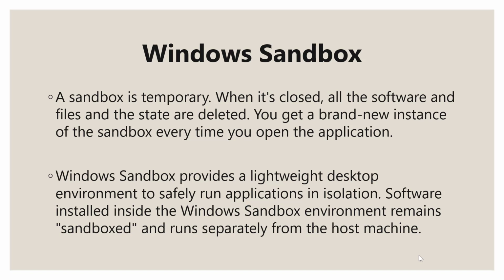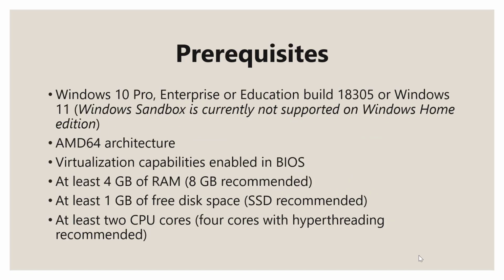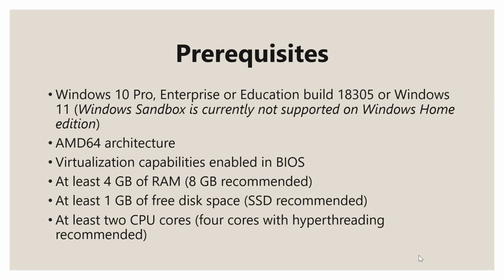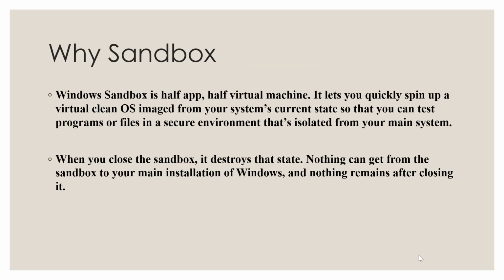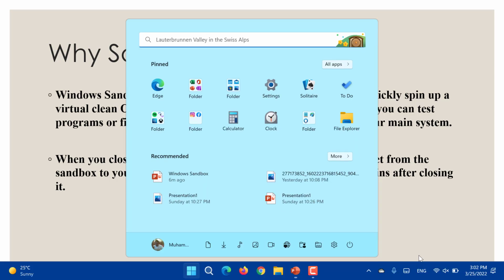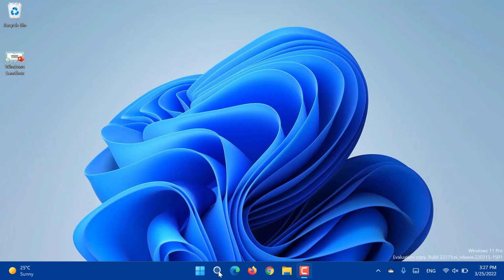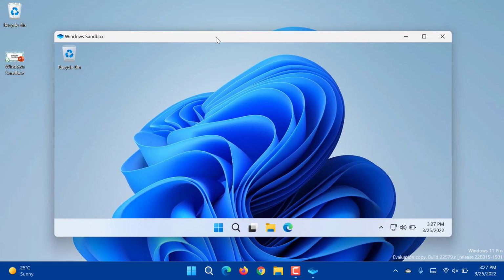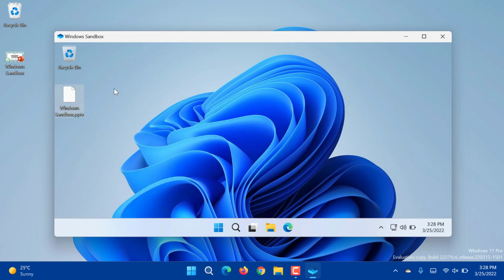Windows Sandbox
Windows Sandbox provides a lightweight desktop environment to safely run applications in isolation. Software and applications installed on the host aren't directly available in the sandbox. If you need specific applications available inside the Windows Sandbox environment, they must be explicitly installed within the environment.